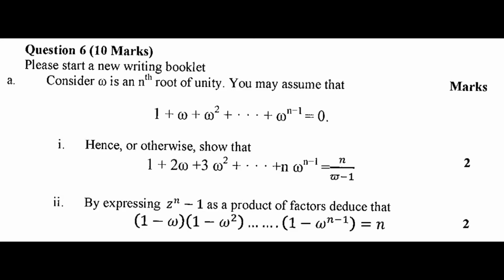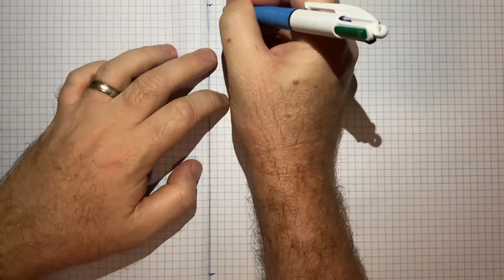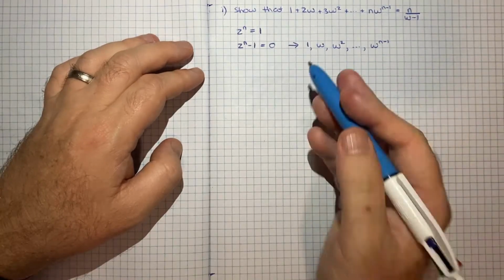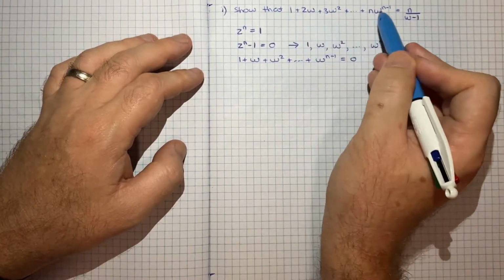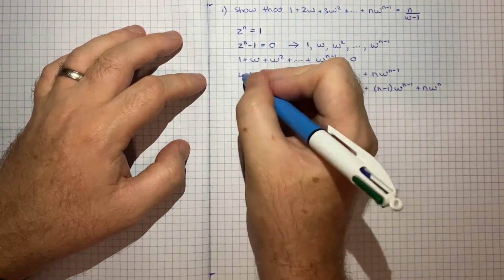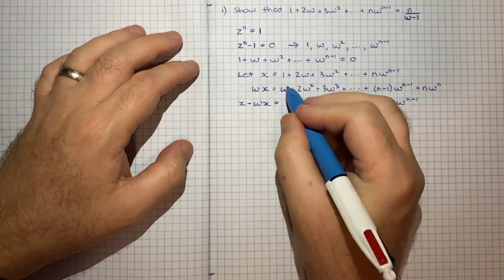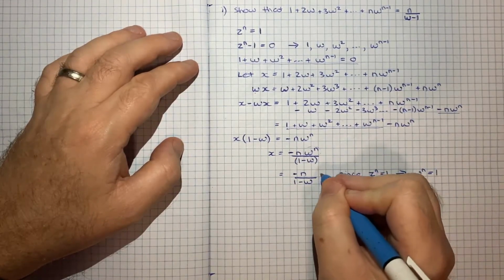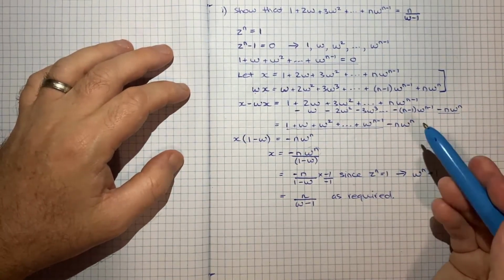How to show that 1 + 2ω + 3ω^2 + ... + nω^(n-1) = n/(ω - 1)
Consider ω as a root of unity. You may assume that:
1 + ω + ω^2 + ... + ω^(n-1) = 0

i) Hence, or otherwise, show that:
1 + 2ω + 3ω^2 + ... + nω^(n-1) = n/(ω - 1)

ii) By expressing z^n - 1 as a product of factors deduce that:
(1 - ω)(1 - ω^2)...(1 - ω^(n-1)) = n

In this video I tackle part i) of this question, and I'll tackle part ii) in a separate video.